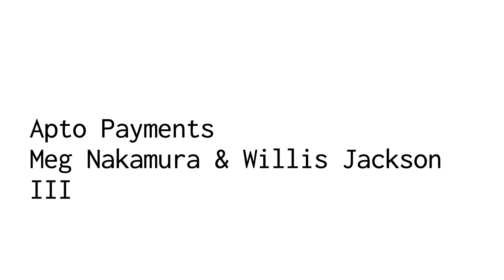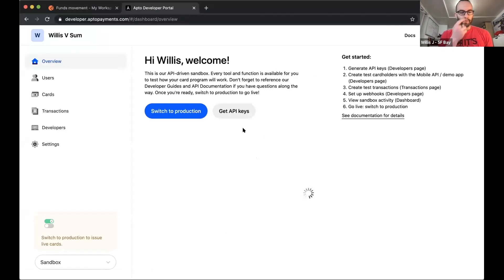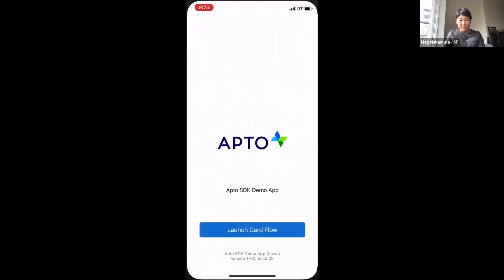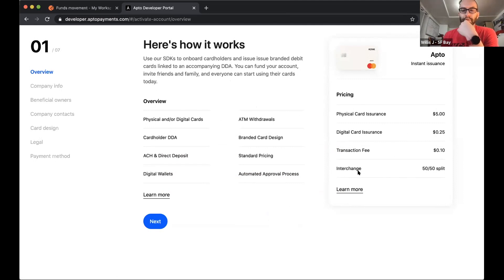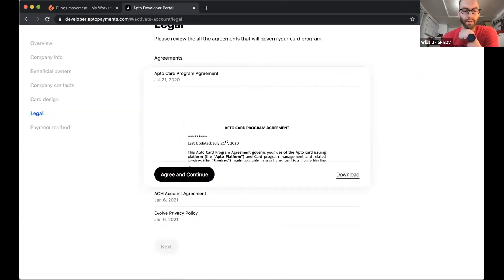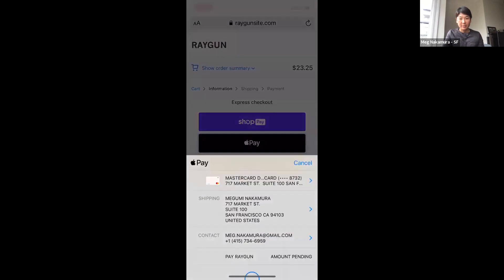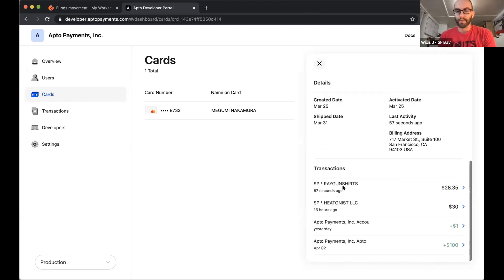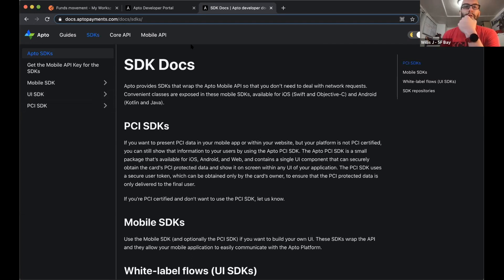Apto Payments Demo - Technical Briefing @ V-Sum_Five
Overview of briefing
0:00 – 0:55

Meg opens with an explanation of instant card issuance and the difficulties in the process.

0:55 – 2:25

Meg hands the reins over to Willis. Willis begins by demonstrating the sign up process. He’s using real data so Willis is making sure to maintain security through the demonstration process.

The 2-factor identification flow is demonstrated.

3:25 – 4:24

Shifting back to Meg’s experience, we see the text message she received to initiate the card issuance.

Meg explains the onboarding flow that encompasses the full regulatory coverage embedded in the experience.

4:24 – 5:05

We see the card holder experience for onboarding including legal review and all the necessary pieces. Willis explains that the demonstration is taking place in the sandbox for the sake of privacy.

5:05 – 5:35

Success! After signing the necessary agreements, the card has been issued. We can see the card successfully populated into Meg’s mobile wallet.

5:35 – 6:50

Willis takes back the screen and unveils the back end where we can see the card that was issued along with test transactions.

Review of enterprise vs. standard pricing. For the sake of simplicity, the demonstration will focus on the “off the shelf” experience.

6:50 – 8:05

We walk through the necessary steps to complete KYB / KYC. The process is straightforward in terms of information necessary and ease of entry.

Because this is a credit card, Prabhu explains that both physical and virtual cards are available. The virtual cards are immediately available after sign up!

Prabhu closes by demonstrating the reporting function in YAP. He closes by requesting any feedback that the community might have.

8:05 – 9:00

Willis walks us through card design including color, logo, etc.. After completing the design process it’s time to put the money where the demo is. A minimum collateral amount is necessary to ensure sufficient funds.

9:00 – 14:35

We turn the camera back to Meg who is showing us the physical card that was activated and issued through the demo.

Now it’s time to show that the card really works in the real world. Meg goes to an e-commerce shop to purchase a wonderful Kansas City (great city) t-shirt.

Meg checks out with apple pay and just like that, a t-shirt has been purchased and the full life cycle of card issuance is complete.

Willis closes out the demo by explaining how one would get the app published to the app store.